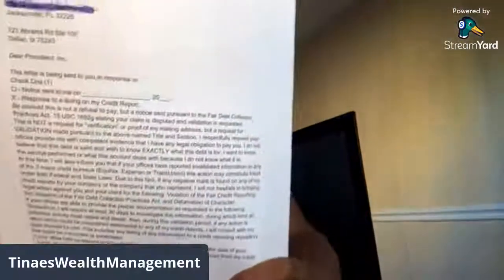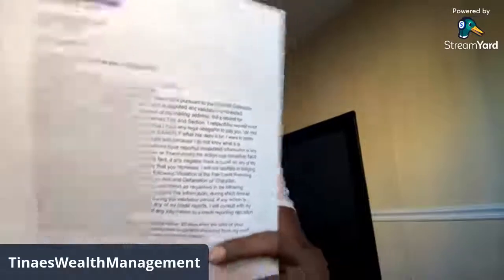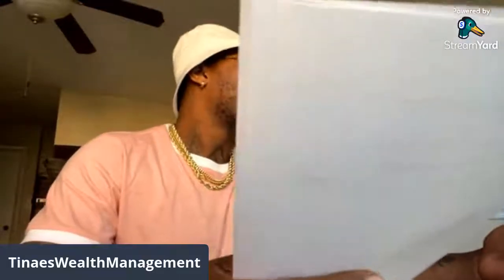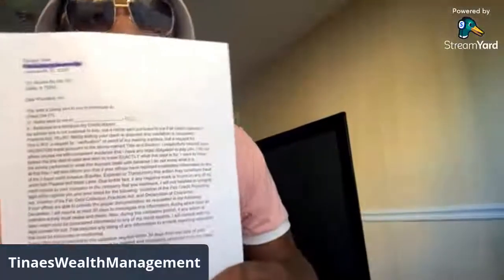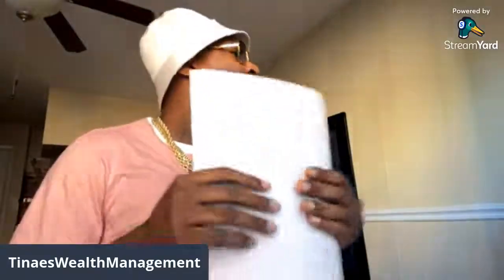How I Removed ALL Collections from Experian, TransUnion, and Equifax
Contact Tinae’s Wealth Management for a 1-on-1 consultation for $45.
Consultations consist of:

- Stock Market, Cryptocurrency, & Forex Trading / Investing
- Business Consulting
- Credit Repair
- Financial Management

-5 Stars on Google

TWM has published 6 books! Check them out below! Each purchase receives a FREE 1-on-1 consultation with Da’zjon Tinae, owner of TWM.

The Principles of Stock Market Investing

The Essentials of Good Credit by Da’zjon Tinae, MBA

Life, Finances & Opportunity by Da’zjon Tinae, MBA

The Importance of Budgeting

The Power of Investments

The Finance Alphabet

Obtain 2 to 3 FREE STOCKS by joining Webull with at least a $100 deposit to buy stocks! This is worth it!